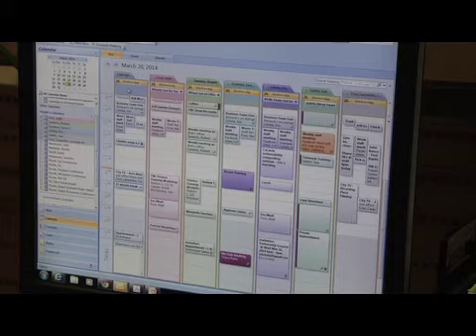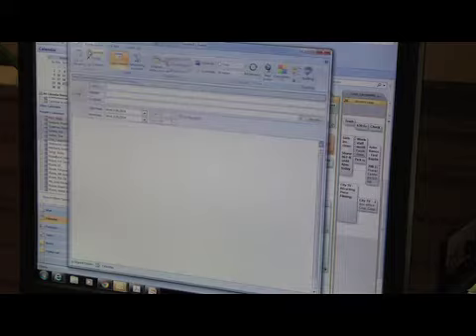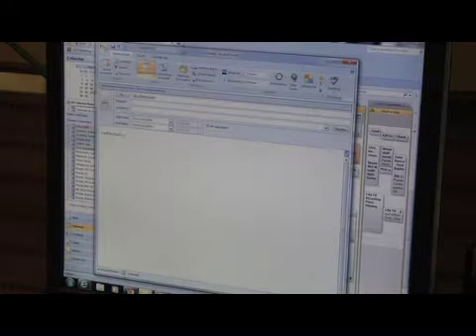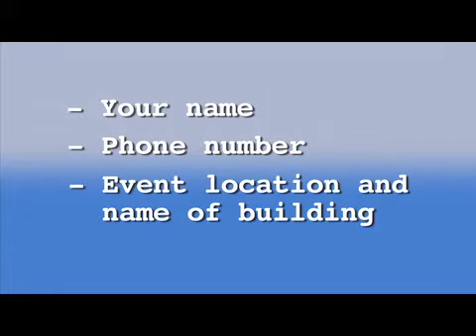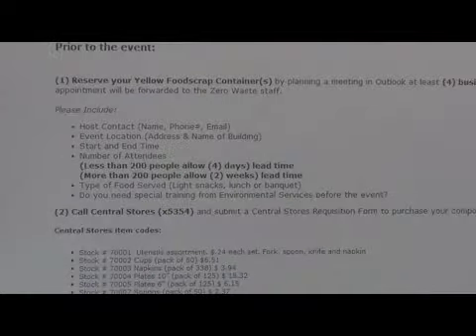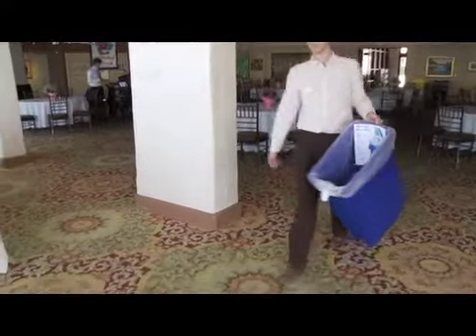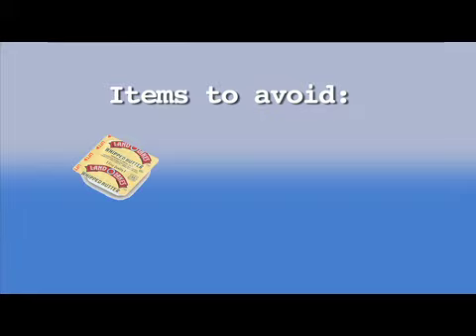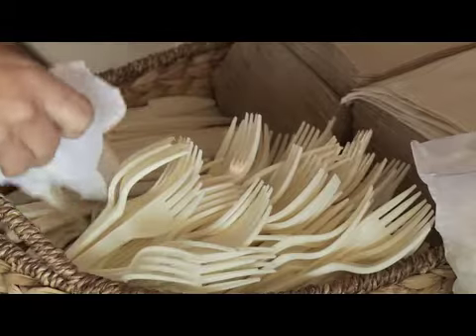Zero Waste Events Training - 2014-06-16